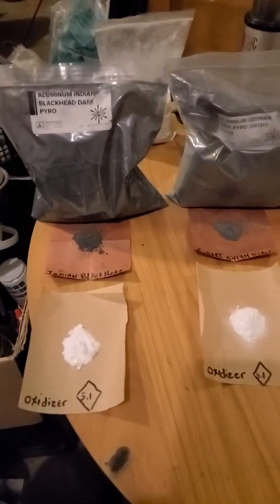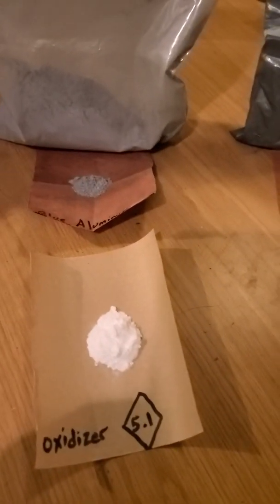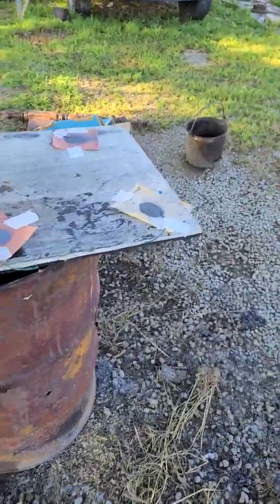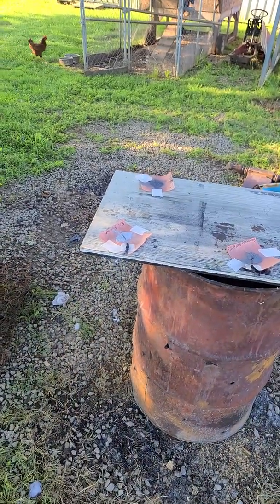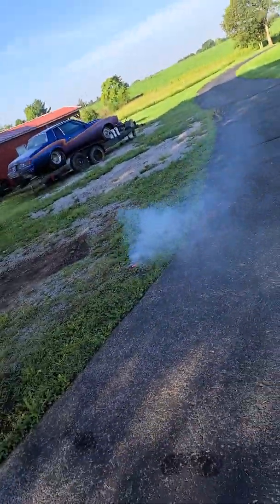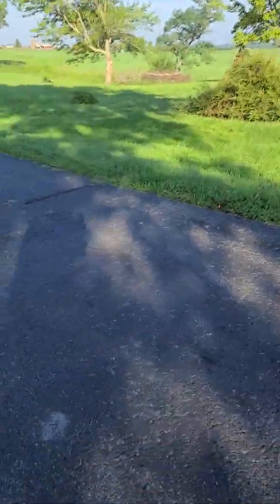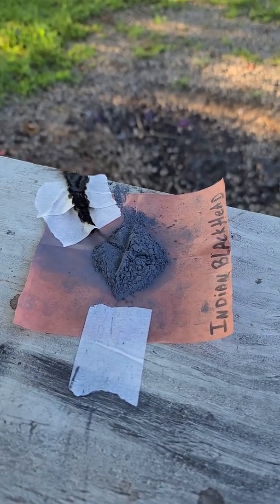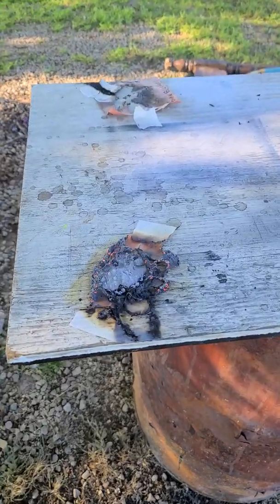Flash powder testing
Testing 5 different kinds of aluminum flash powder. The Indian blackhead, German dark pyro, blue aluminum, homemade ball milled aluminum foil, and kno3 based flash powder confined and unconfined burn test of all.